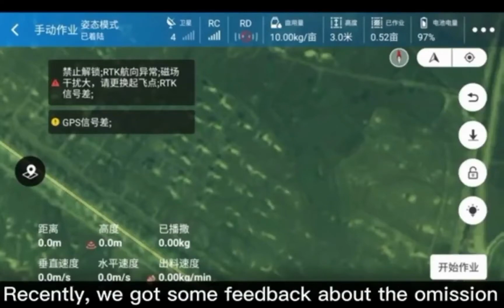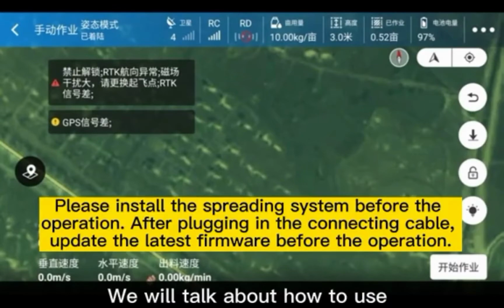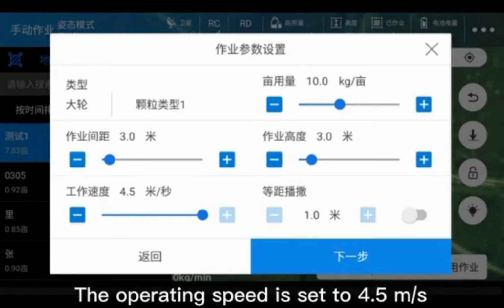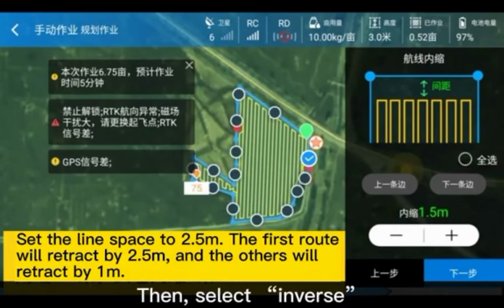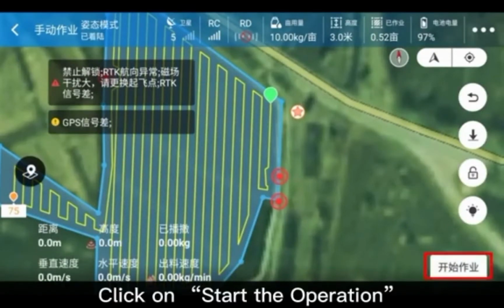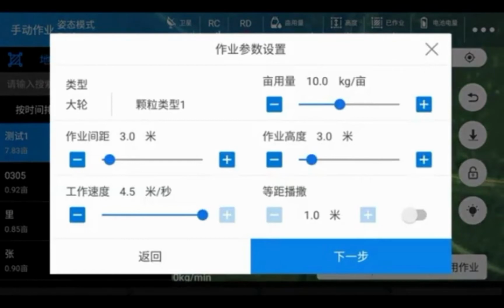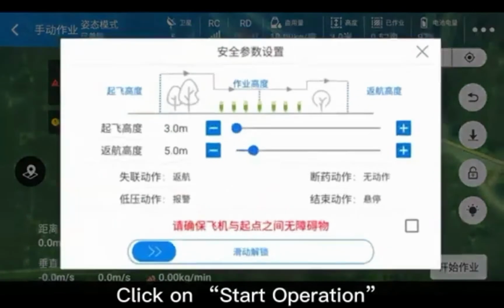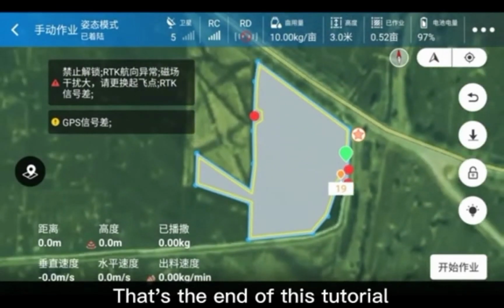HTU Drone Operation Tutorial Series - Granule Spreading System Border Line Scanning Function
This is a new series of videos designed to allow our customers to learn to operate the HTU series of drones in a short period of time.

This is the third one, the border line scanning function of the HTU series drone granule spreading system.